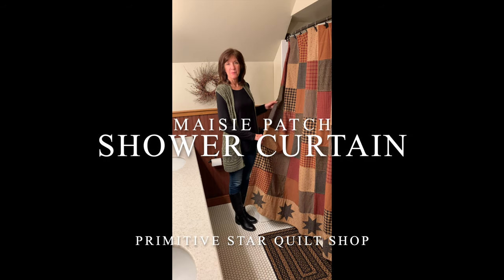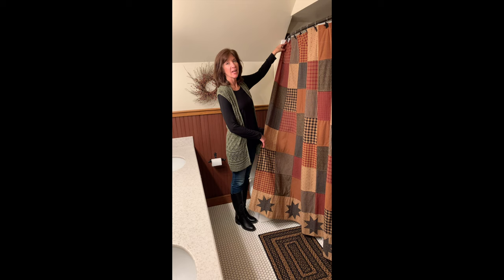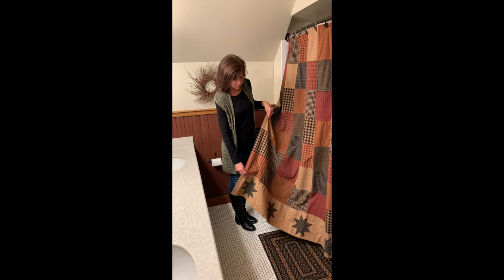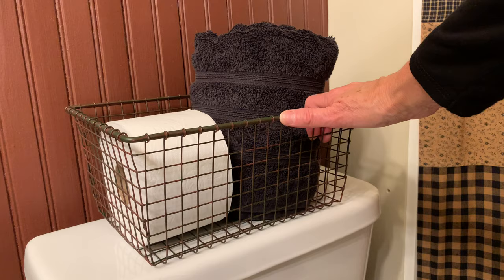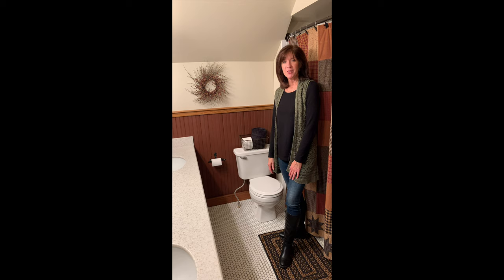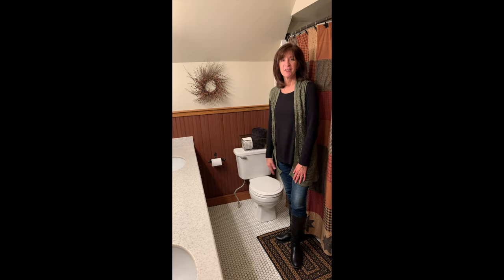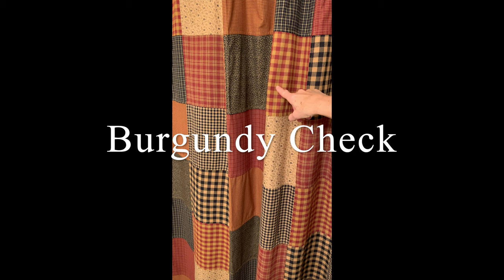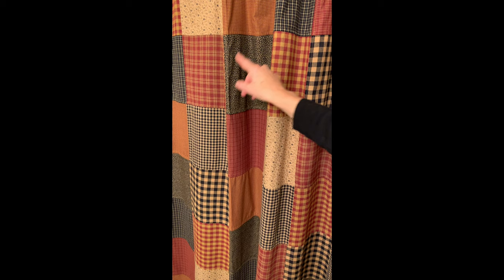Maisie Patch Shower Curtain from Primitive Star Quilt Shop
See how to use our Maisie Patch shower curtain and Farmhouse braided rug in your primitive country home. Our black star shower curtain hooks and other home decor accents can add finishing touches to your bathroom makeover.